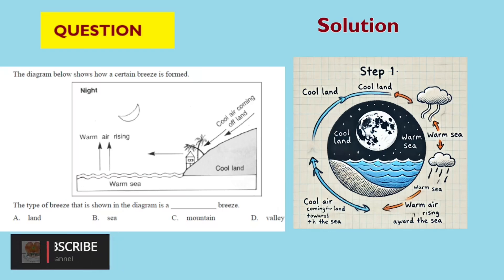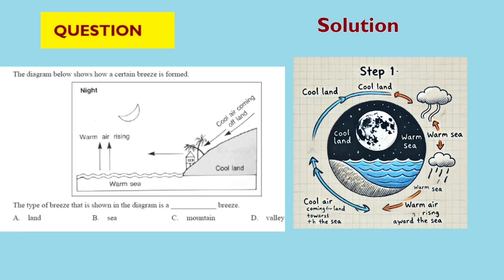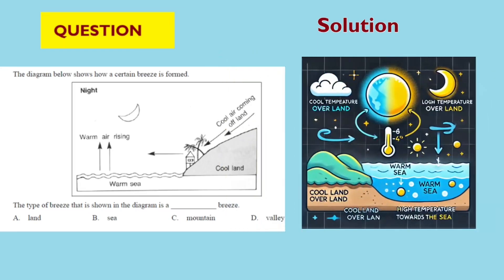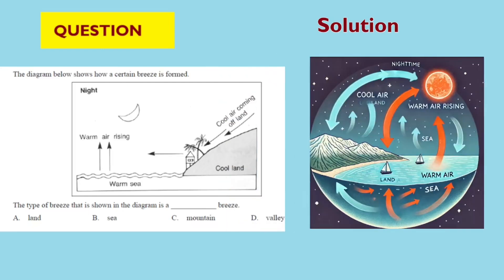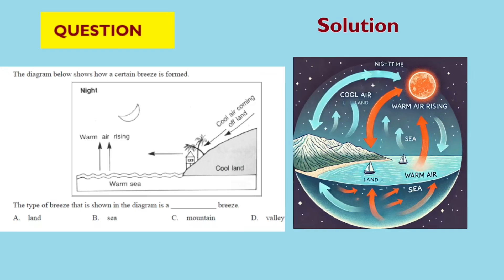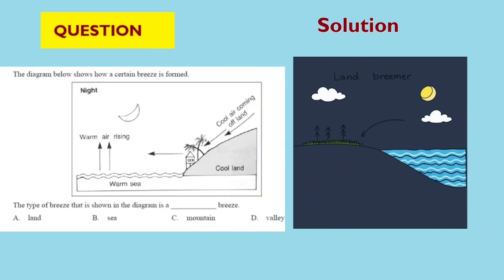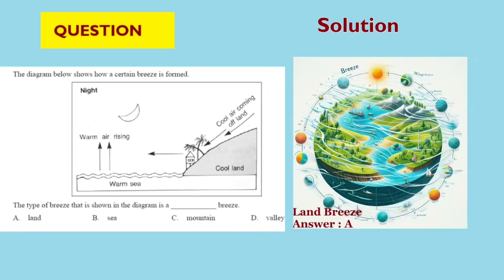Science Examination Question PNG Grade 10 : Education PNG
Grade 10 Science Examination questions are designed to assess students' understanding of key scientific concepts and their ability to apply knowledge to real-life situations. These questions typically cover topics such as biology, chemistry, physics, and environmental science. They require students to demonstrate critical thinking, problem-solving, and analytical skills. Some questions may involve interpreting diagrams, analyzing experiments, or explaining natural processes like weather patterns or energy transfer. Past examination papers, such as the 2015 Grade 10 Science paper in Papua New Guinea, serve as valuable resources for students to practice and familiarize themselves with the question format. Reviewing these questions helps students build confidence and improve their performance in the final examination.